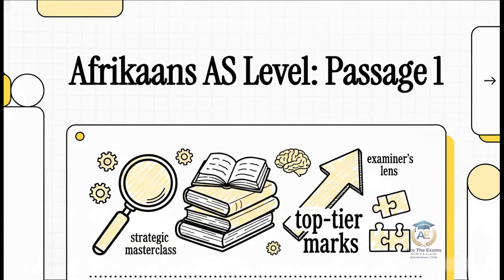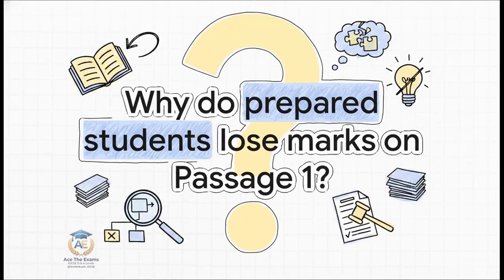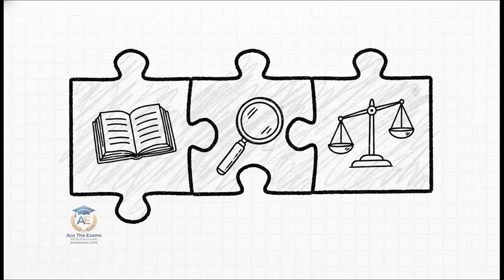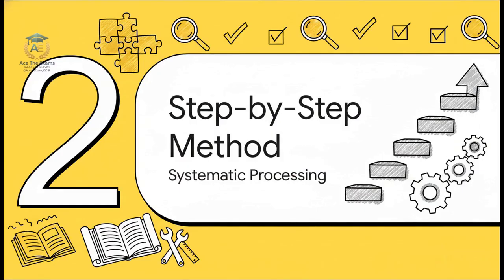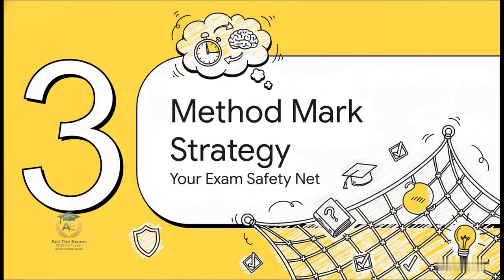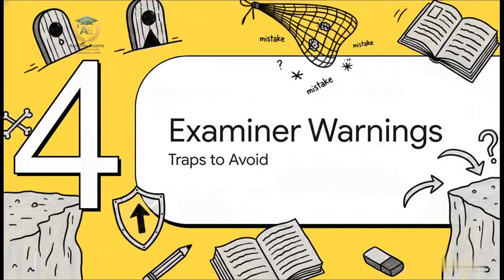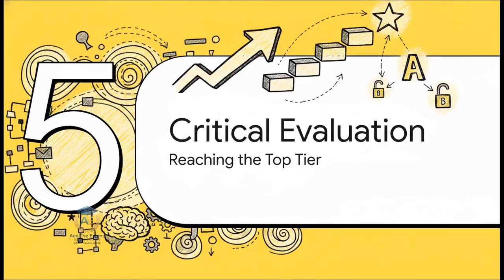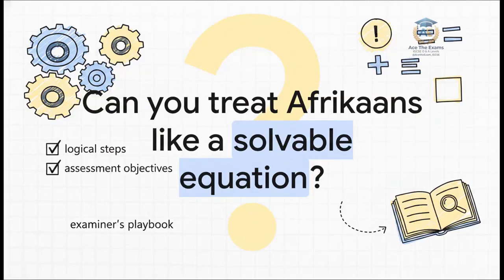023 Passage 1 Grammatical Manipulation Tests Afrikaans Language 8679 AS Level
Welcome to Ace The Exams! In this comprehensive structured lesson, we master: 023 Passage 1 Grammatical Manipulation Tests Afrikaans Language 8679 AS Level.